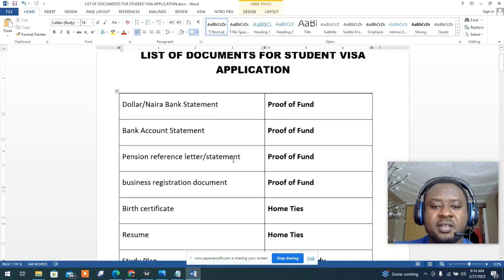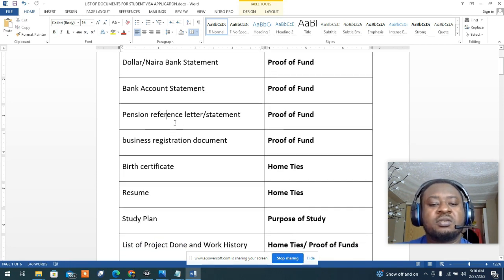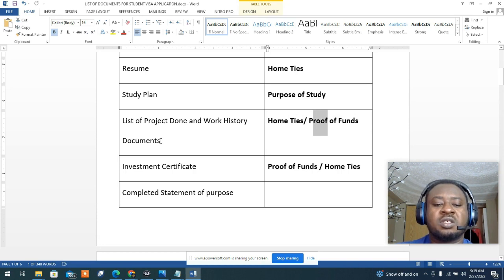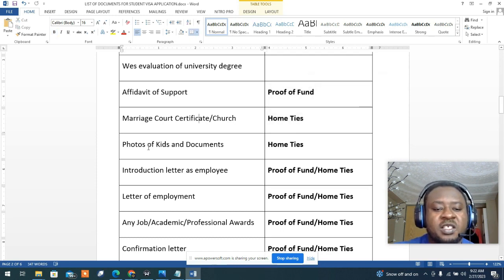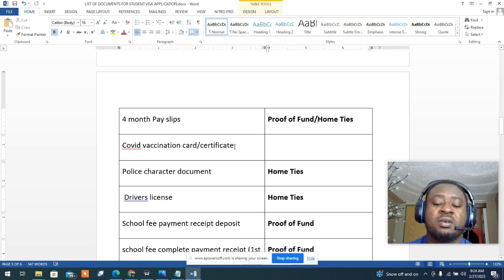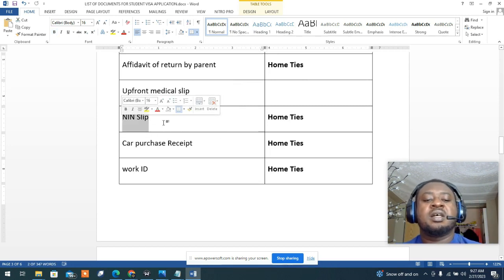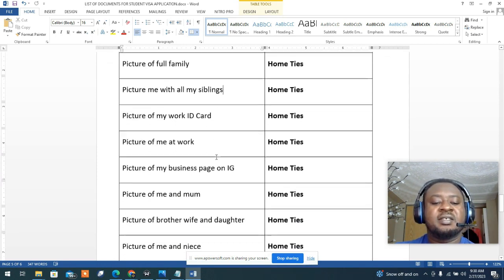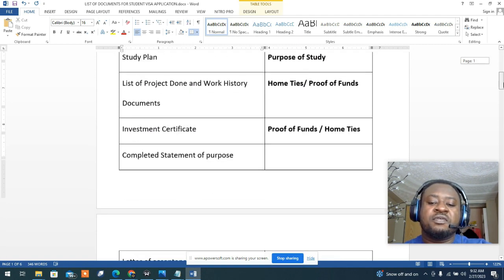IMPORTANT DOCUMENTS FOR CANADA STUDENT VISA APPLICATION| PROOF OF FUNDS | INTERNATIONAL STUDENT VISA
In this video, I will be sharing with you an exhaustive list of documents that you will need to apply for Canada Student Visa Application. By this end of the video, you will be equipped on which important documents to include in your Canada Study Visa Application

Please note that the information I share here is strictly for general information purposes only and does not constitute professional legal advice or an option of any.
I’m not an Immigration Consultant, or Legal Adviser or in any way related/partnering with Canada Immigration Services, I just make videos for general purposes and from any personal research, opinions and knowledge I had when I applied and got my student visa in Canada.
Please do more research as you watch this video before you make your final decision!

FOR ANY ENQUIRIES OR BUSINESS

(What to Do Before Using Travel Agents)
(How To Apply To Conestoga)
(How to Apply To NBCC)
(How to Apply To Centennial College)
(List of Documents for Student Visa Application)

Feel free to join my WhatsApp Group where my Co-Admins give out
free Graphic Designs for those who do business online.